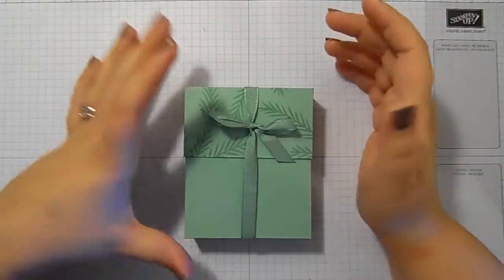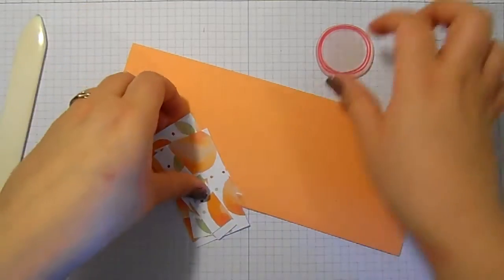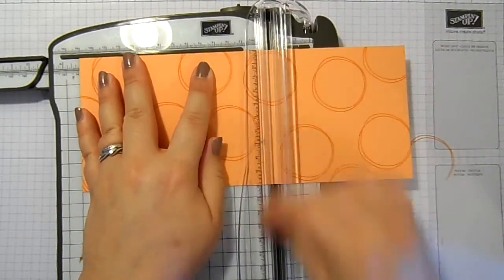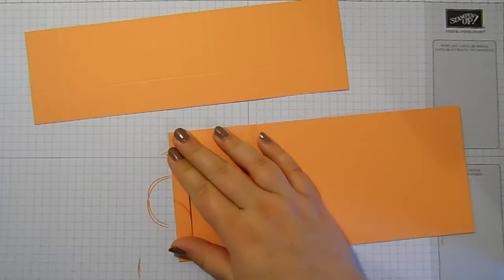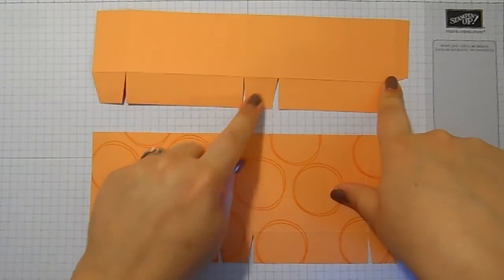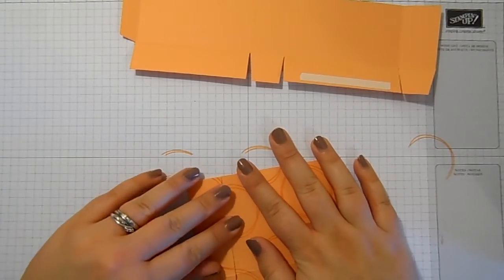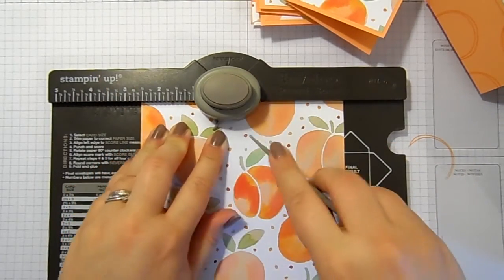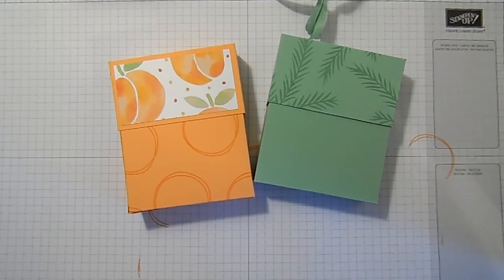Make It Monday | 3 x4 card box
I had great fun making this great note card and envelope box! along with finding a great excuse to use some Designer Series Paper, which is currently on offer!

For all Measurements and product links check out the coordinating blog post